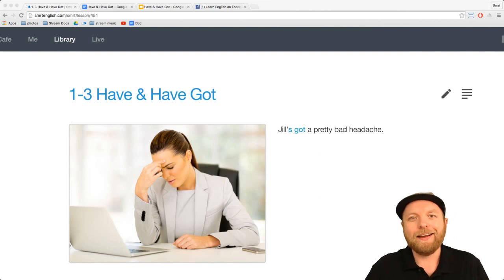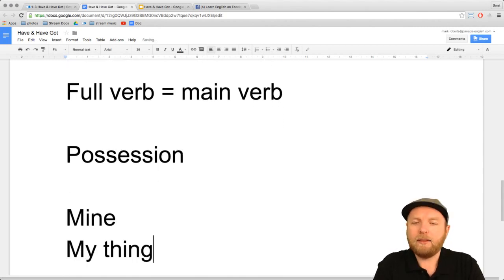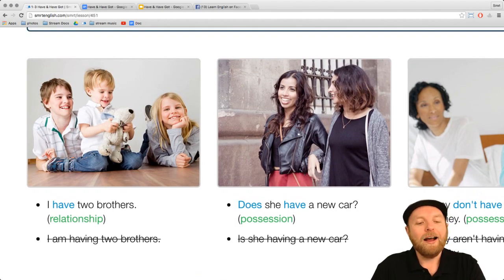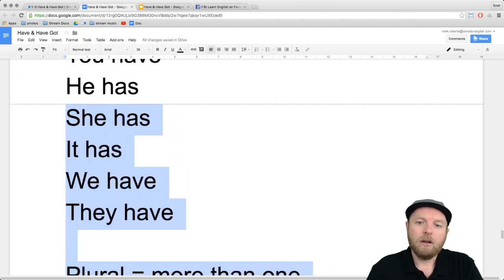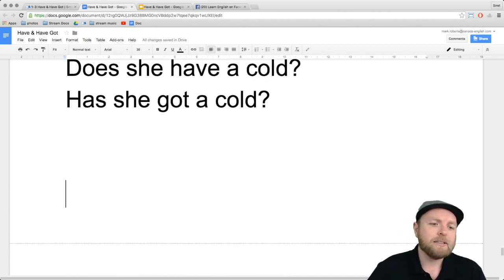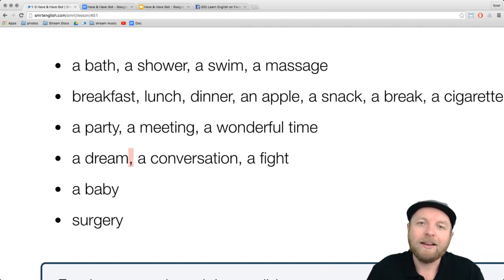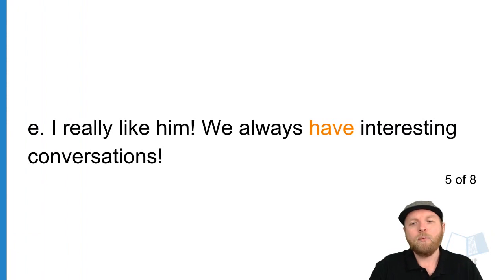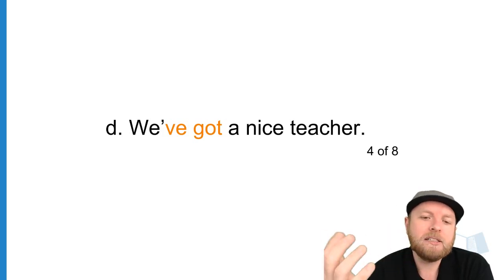Have & Have Got - Smrt Live Class with Mark #4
Watch this course live for free on YouTube every Tuesday and Friday at 17 00 GMT (17 00 GMT =

In this grammar lesson, Mark explains the differences between "have" and "have got".

Learn English with Mark at the Canadian College of English Language!